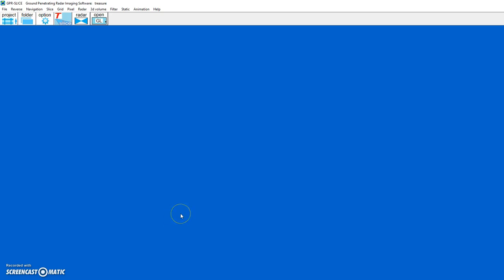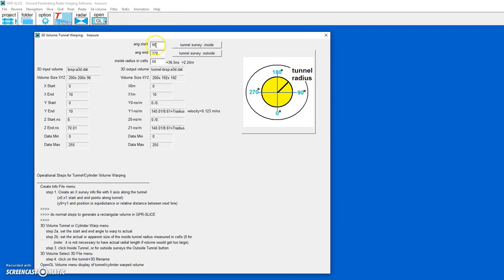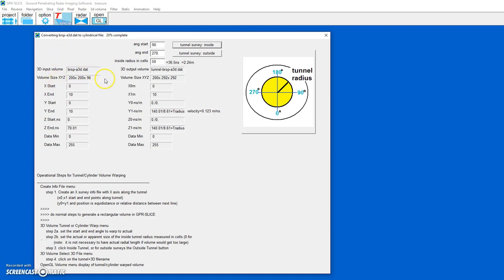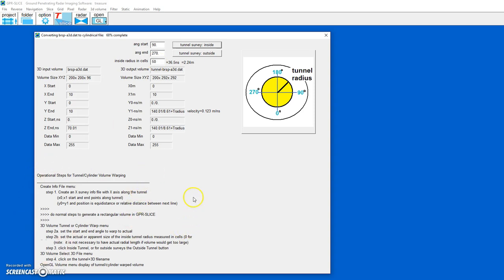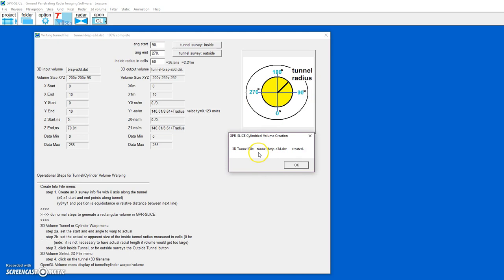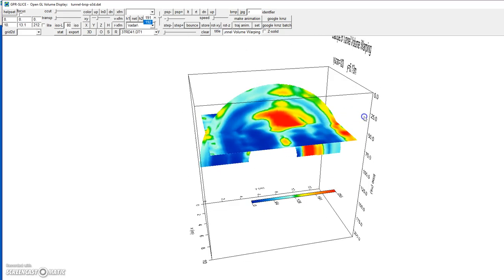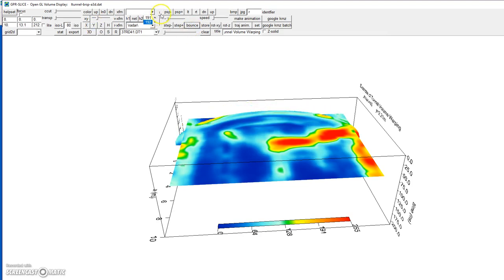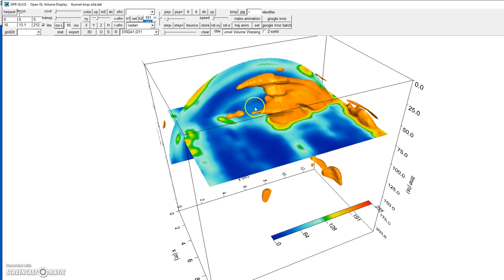Recording #159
GPR-SLICE Software video tutorial showing the operations to warp a rectangular volume into a tunnel volume.